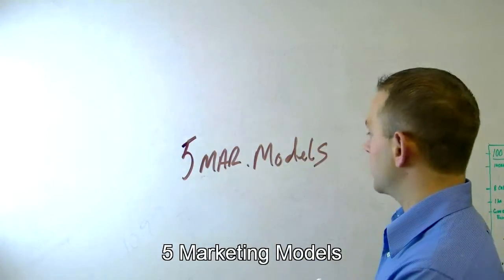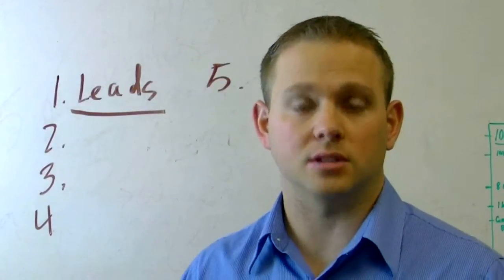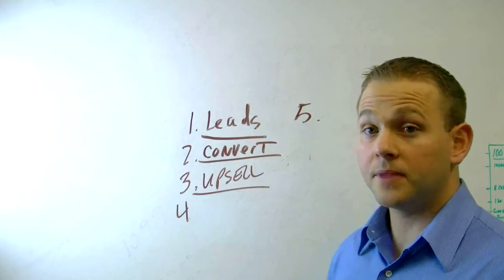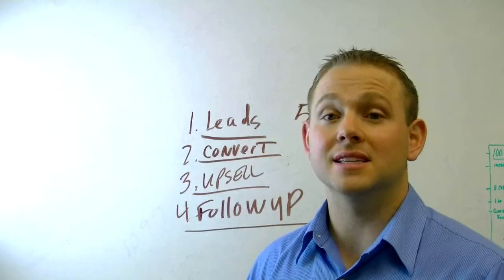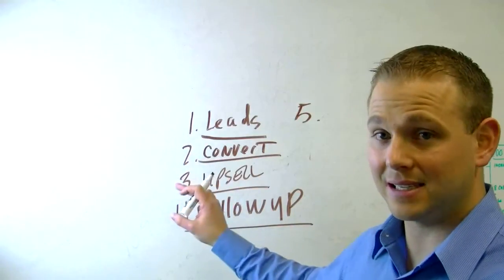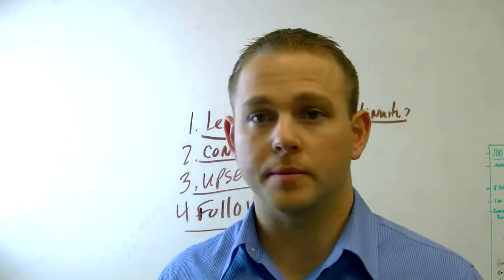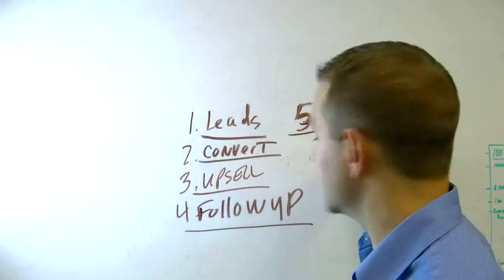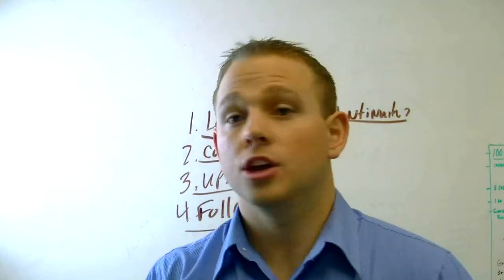5 Marketing Models